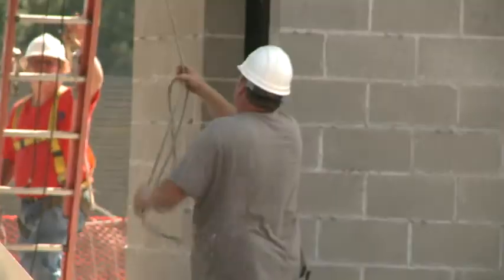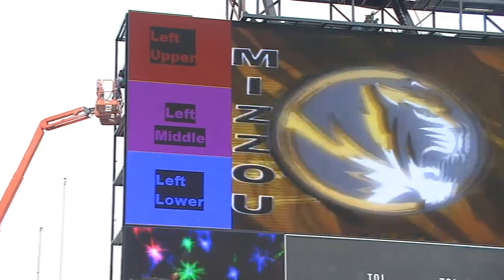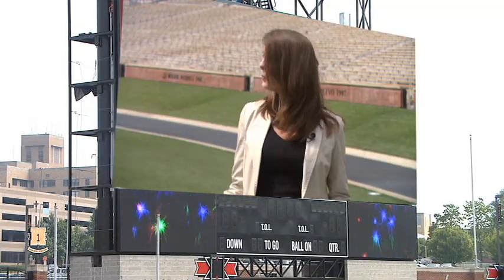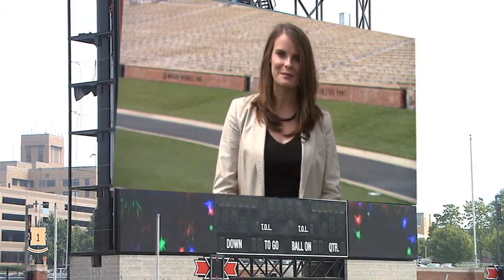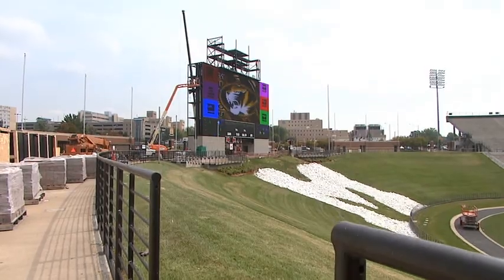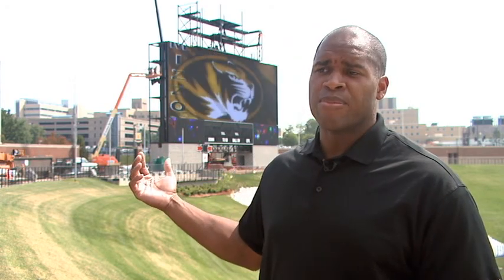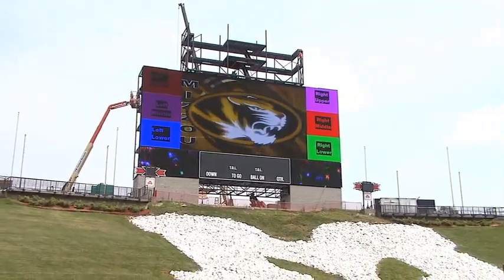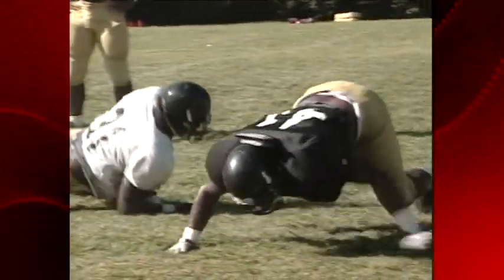A New Tiger Scoreboard